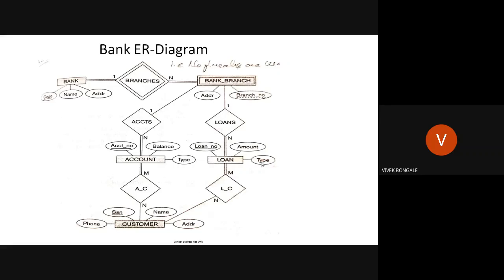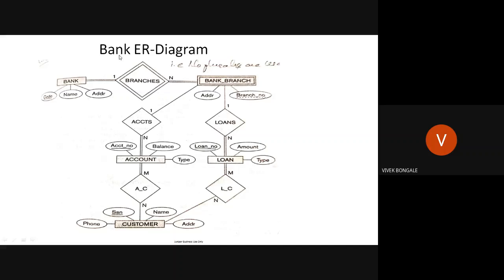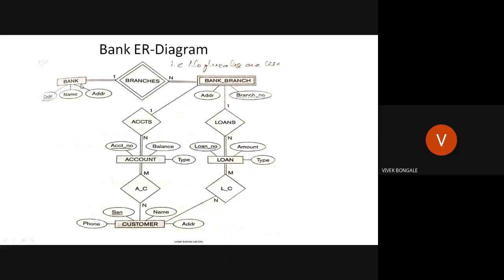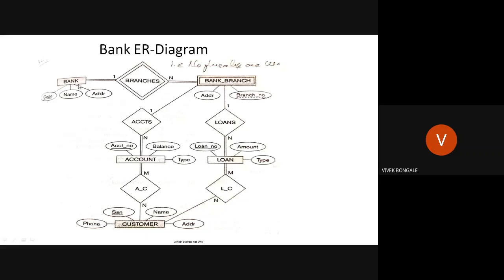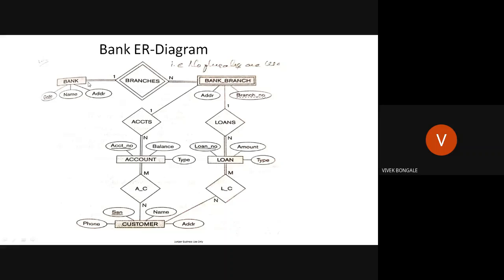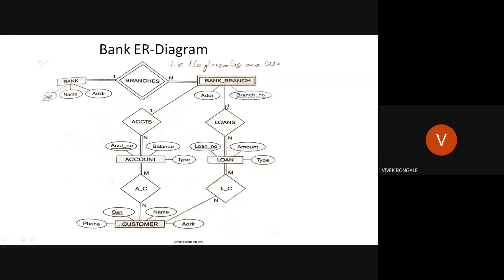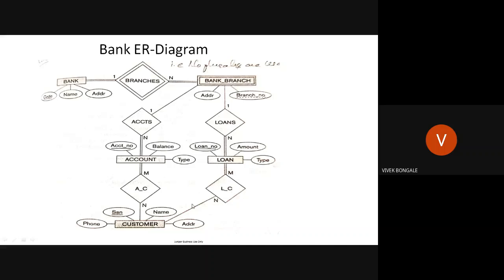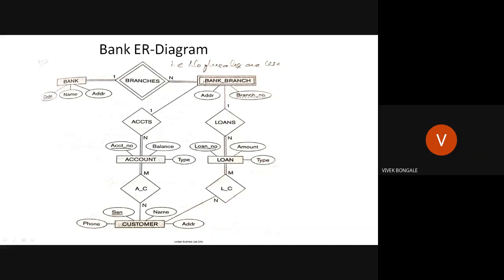Bank ER diagram Design